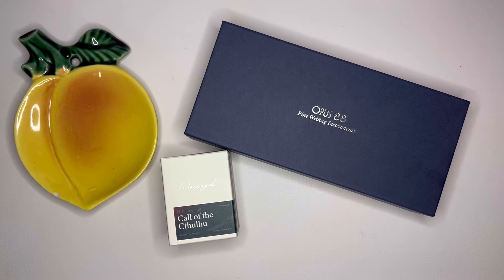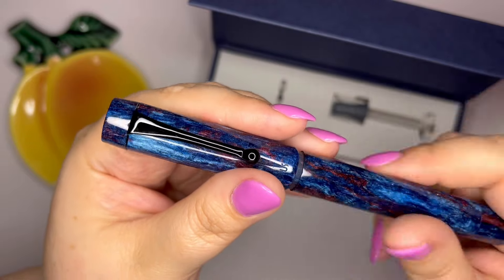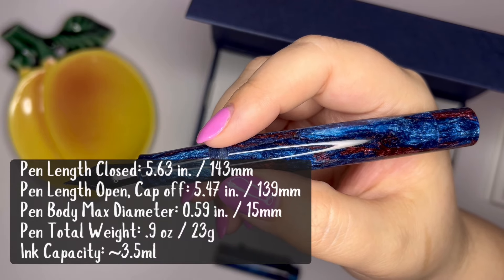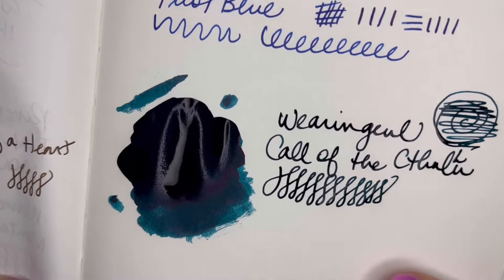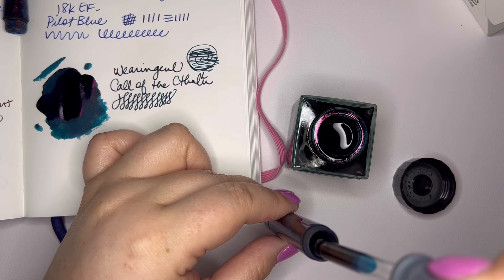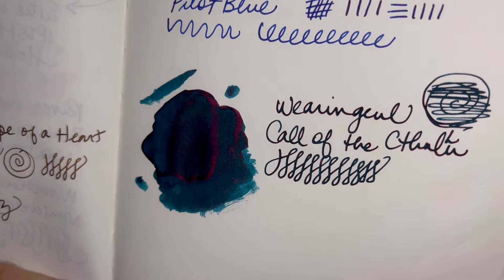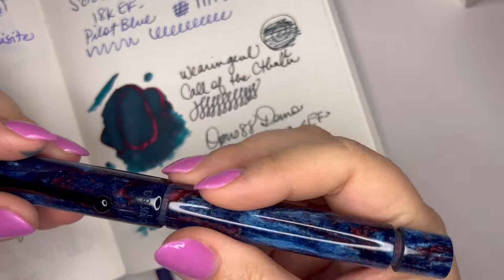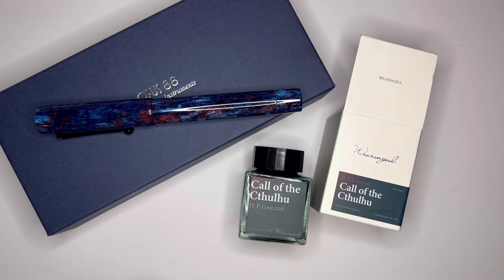Opus 88 Demo Twilight Sonata & Wearingeul Call of the Cthulhu ✨ New Pen & Ink Day!